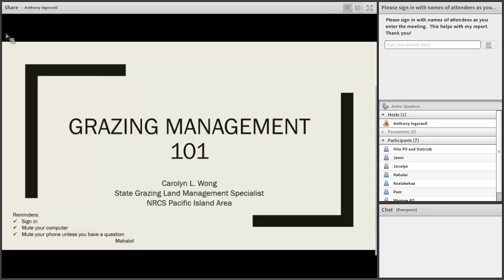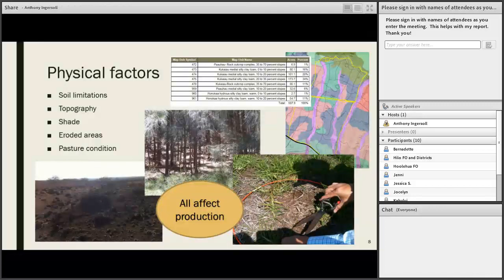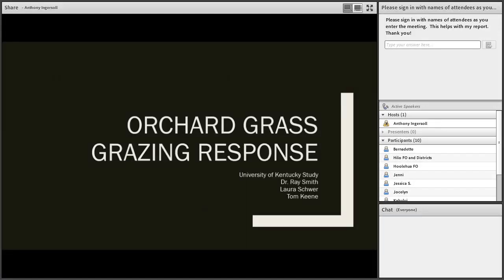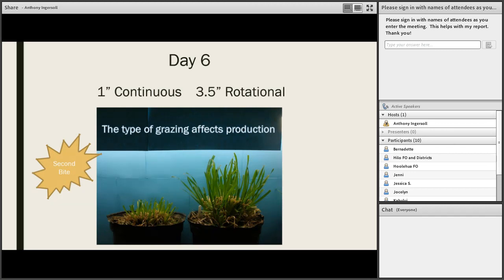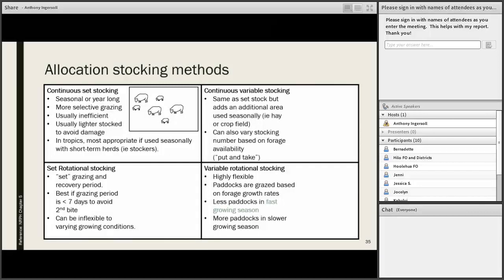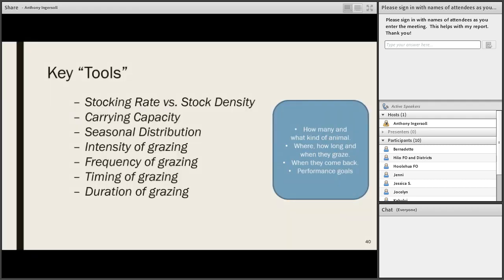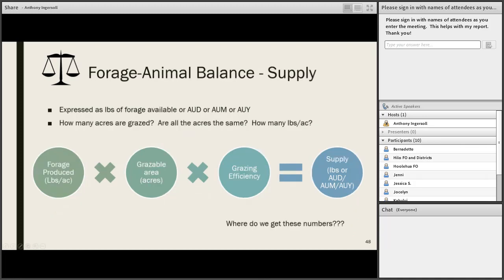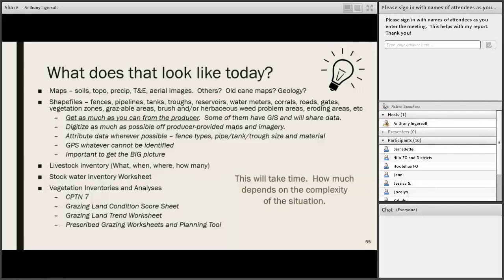Grazing Management 101 & Grazing Land Inventory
A recorded webinar (2016) on some basics of grazing management and the Grazing land inventory process for conservation planning for NRCS.